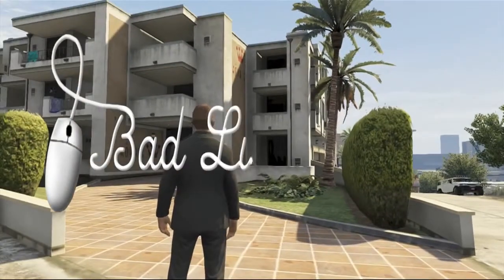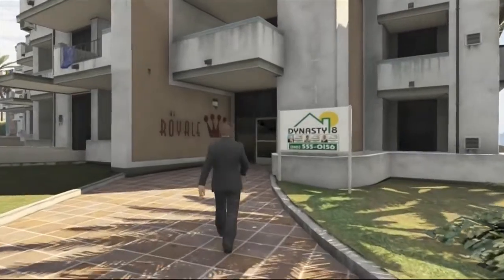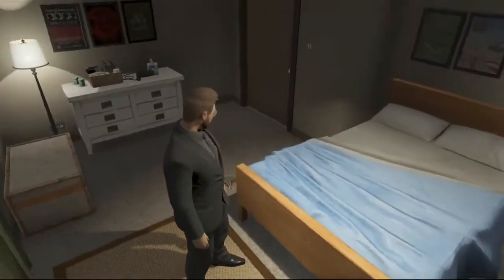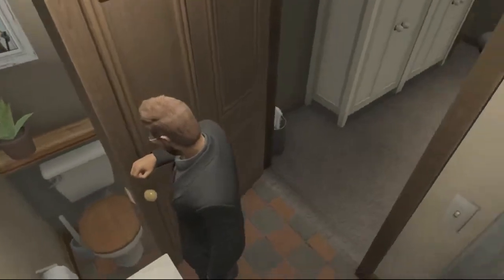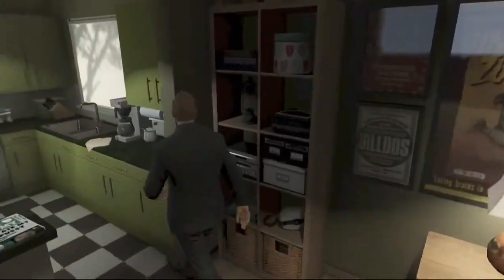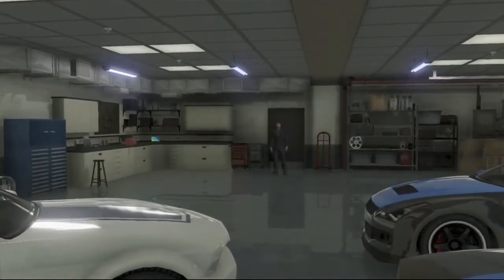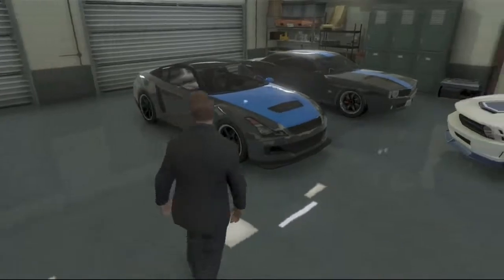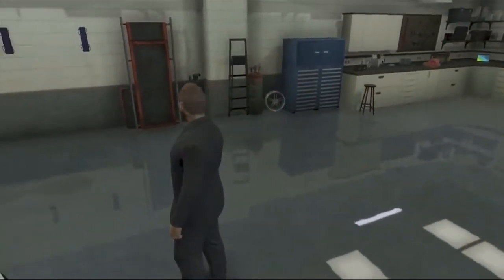GTA V Online Property Tour Royale Apartment 19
pranks, laughs, gaggles, funny, latest, how to, play, like, new, clips, funny videos,
mobile, reivews,hands on, latest smartphones, lmobile latest, verision, iphone, touch mobiles,
latest mobile views, reivews latest mobile, xperia mobile reivew, latest xperia mobile reivews,asian,pakistani,
porn,nude clips,duck,boobs,hot,indian,mobile,review,Iphone,Port Of Mobile Location,Case,Cell,Samsung,Cell Phone,Nokia,
Phones,Screen,Android Operating System,Google,Gps,Handy,Android,N95,Bluetooth,Gsm,Mobile Phone Invention,Phone,Camera,Apple,
Hands On,Telephone Patent,Att,Mobile River River,Sidekick,Hand,Hold,Holding,Keep,Put,Android Robot,Sent,Ipod,Reivews,Dual,Cellular,
Let Go Avril Lavigne Album,Phone Phonetics,Reviews,Cell Microprocessor,Clap,Ipod Touch,Palm,Store,Mobile Sculpture,Put Your,Sms,